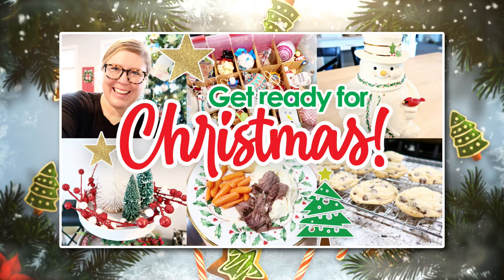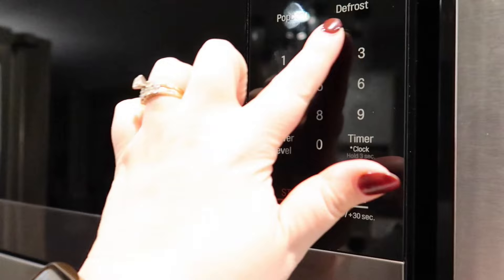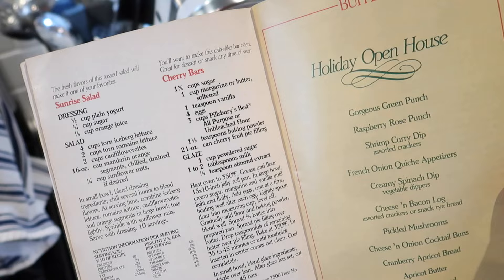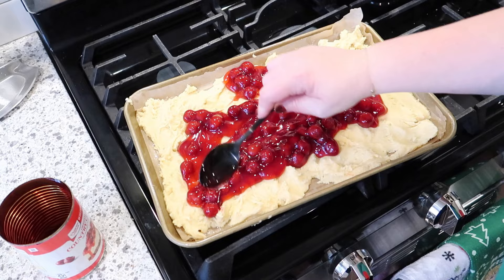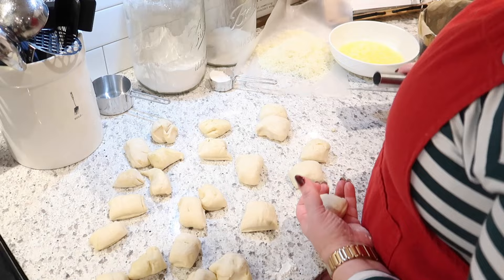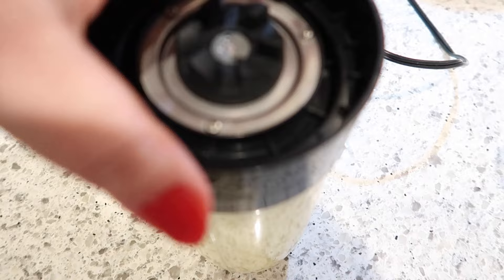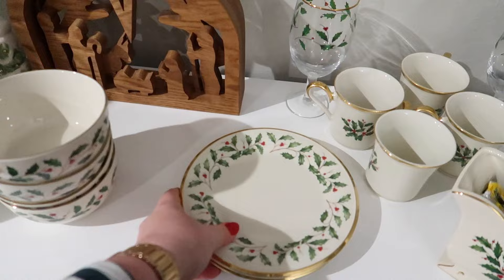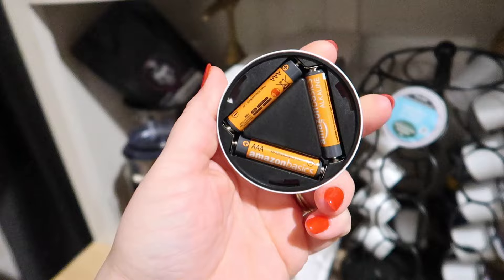🎄Let's cook a VINTAGE Christmas dinner & finish decorating!!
Join me for day two of Vlogmas as we continue to decorate the house for Christmas and whip up a delicious vintage Christmas dinner. It's the perfect way to spend a cozy Saturday.

📍 LINKS MENTIONED IN THIS VIDEO:
--- Vanilla bean paste
--- Bench scraper
--- Christmas tree soap
--- Wooden christmas decor
--- Light up snow globe
--- Retro TV christmas decor

❄️ TAKE MY FREE FREEZER MEAL CLASS HERE!

⏰ TIMESTAMPS:
0:00 Intro

*In compliance with FTC guidelines, please assume the following about all links, material on this website/videos: Any/all of the links on this site/video are affiliate links of which Jennifer Chapin receives product credit or a small commission from sales of certain items, but the price is the same for you. Jennifer Chapin is a participant in the Amazon Services LLC Associates Program, an affiliate advertising program designed to provide a means for sites to earn advertising fees by advertising and linking to Amazon.com. Links on this site may include affiliate links to Amazon and its affiliate sites on which the owner of this website will make a referral commission. Thank you for supporting my channel!*